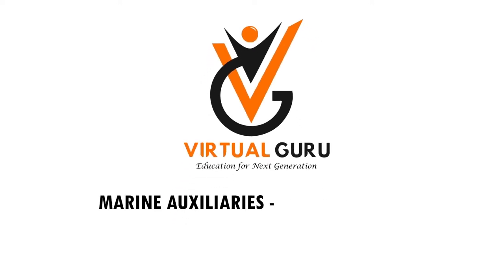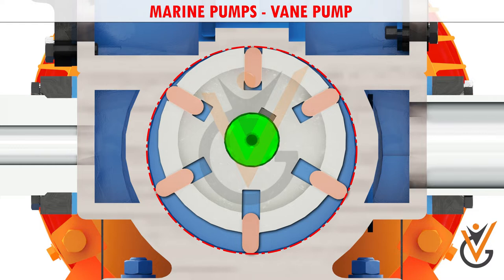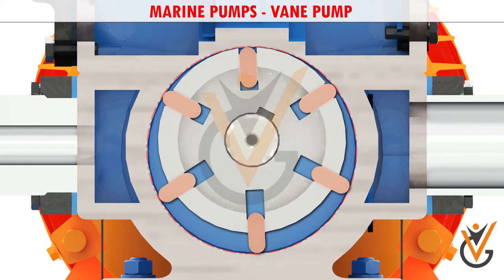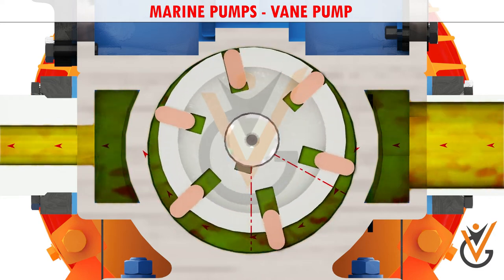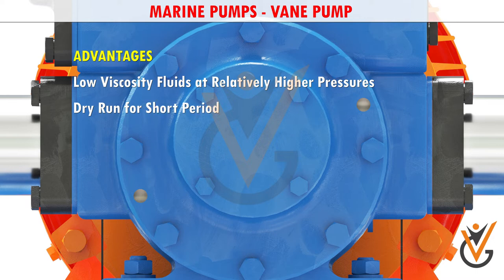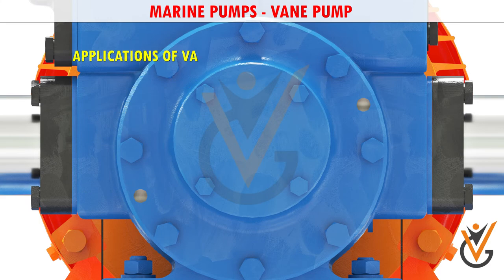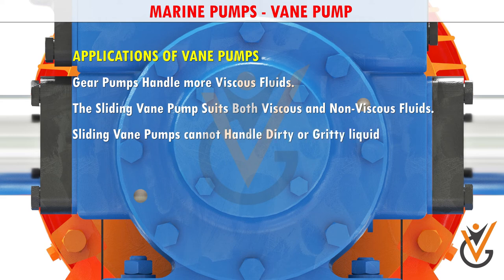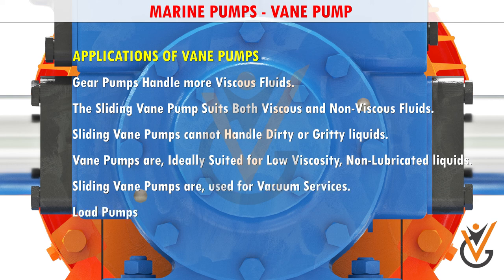Marine Auxiliaries | Marine Pumps (Vane Pump)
Course Name: Marine Auxiliaries
Topic Name: Marine Pumps (Vane Pump)